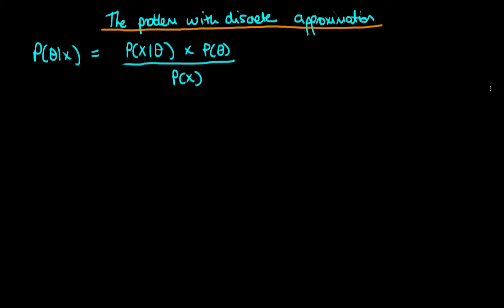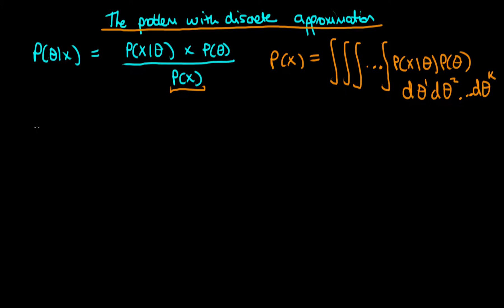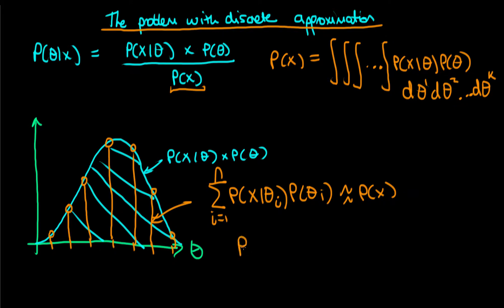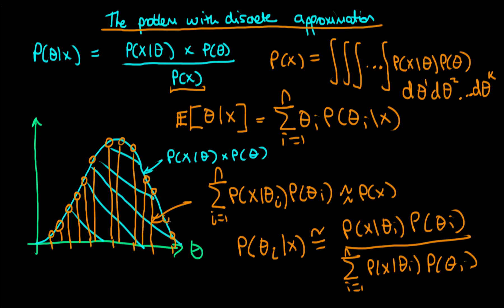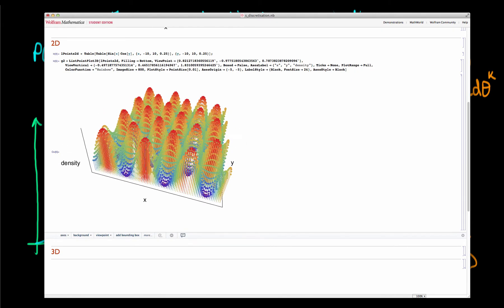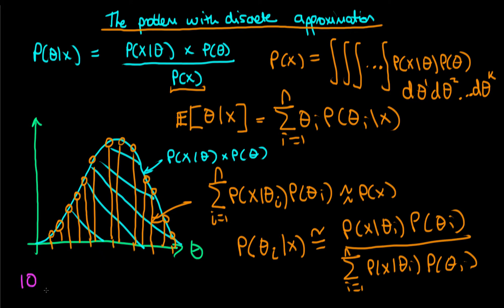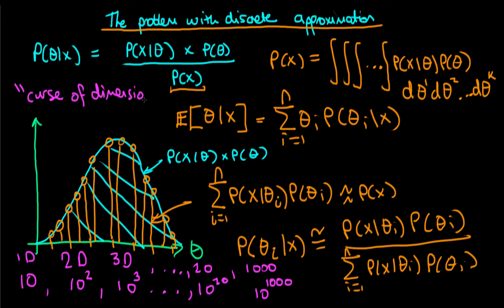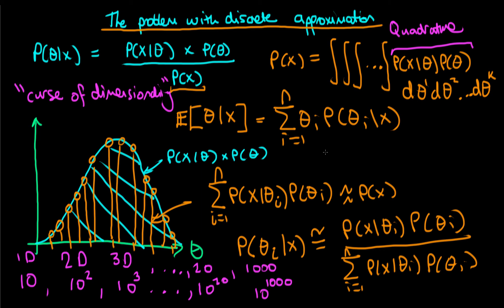The problem with discrete approximation to integrals or probability densities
One solution to approximating high dimensional integrals involves discretising. These approaches involve approximating a continuous function as a discrete function, with a finite set of values at particular points. This video explains the issue inherent with this approach to doing approximate Bayesian inference.